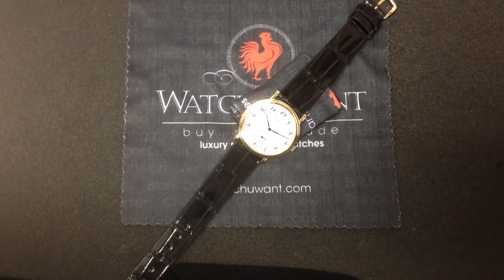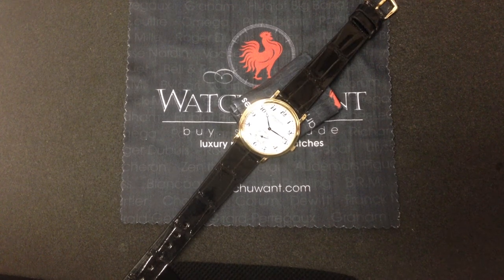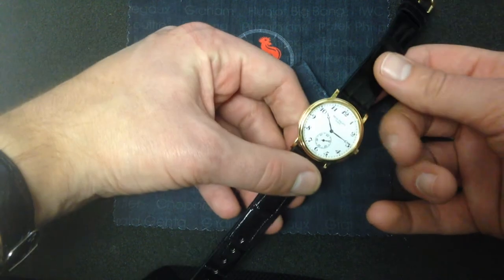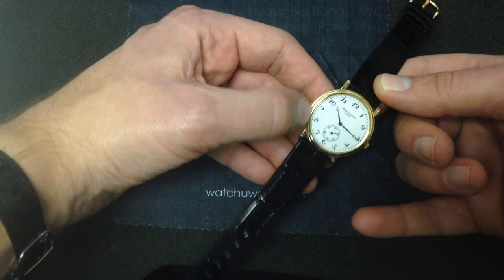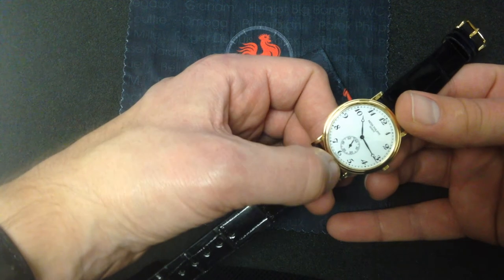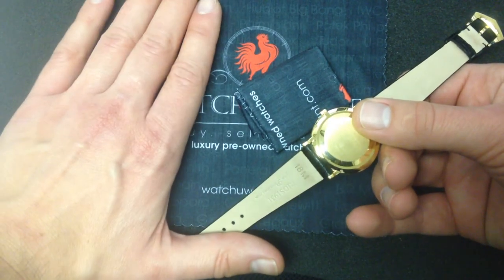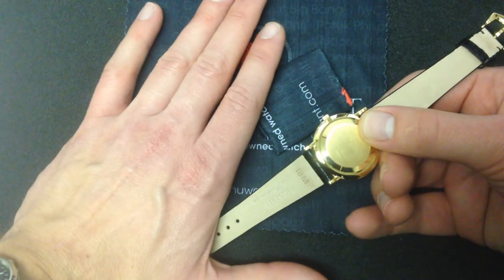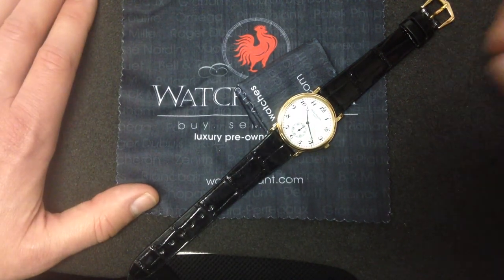Patek Philippe Calatrava 5022J Luxury Watch Review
This Patek Philippe Calatrava 5022J is the picture of classical Patek Philippe elegance. Between its Breguet hands and numerals, the railroad track minutes ring, the small seconds at 6 o'clock, and the delightfully thin case, this 5022J is what Geneva's finest is all about.

Patek Philippe introduced the original Calatrava, the "ref. 96" shortly after the Stern family's purchase of the then-failing concern. That model helped to revive the flagging fortunes of Patek, and its descendants remain iconic cornerstones of the Patek Philippe model line.

While recent Patek Philippe styling efforts have left some collectors scratching their heads, there's little to fault in the 5022J. Its dial is balanced, and its lugs are fine. The combination of double-stepped bezel with a brilliant white lacquered dial creates tremendous wrist presence.

Needless to say, with a total thickness of less than 7mm, this one slips easily beneath any dress cuff or sleeve. The Patek Philippe Calatrava 5022J is a made-to-order black tie machine.

Inside the 18-karat yellow gold case, a Patek Philippe manufacture movement - caliber 215 - beats away at 28,800 Vph. It's a true Geneva Seal gem, and given Patek's 2009 transition to its proprietary "Patek Philippe Seal," this 5022J is a throwback to a glorious - an bygone - era.

thewatchbox.com is pleased to offer this Patek Philippe Calatrava 5022J in outstanding condition. Video and content by Tim Mosso.